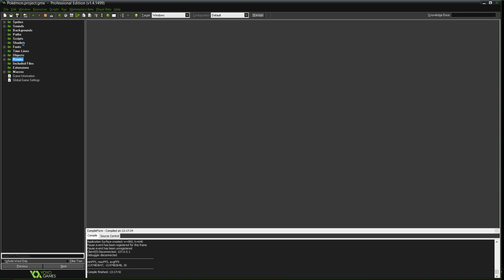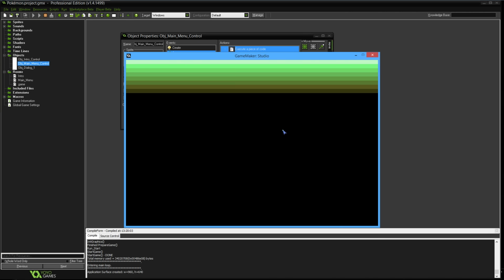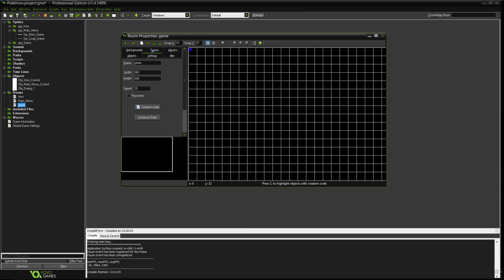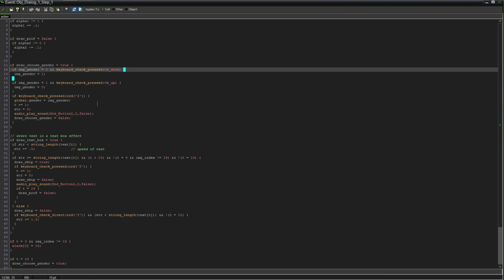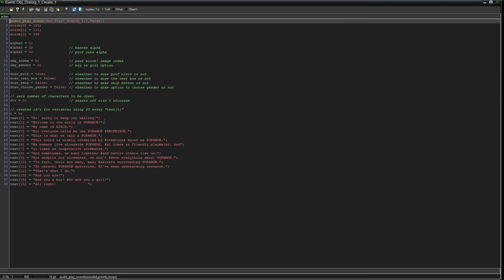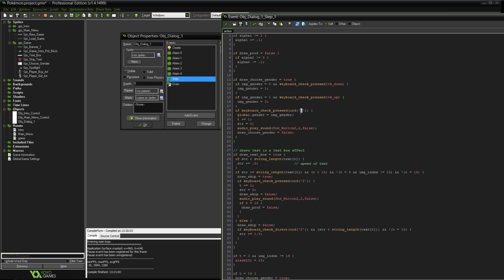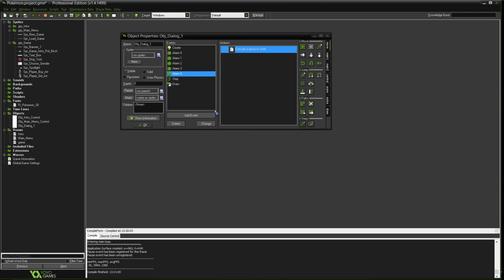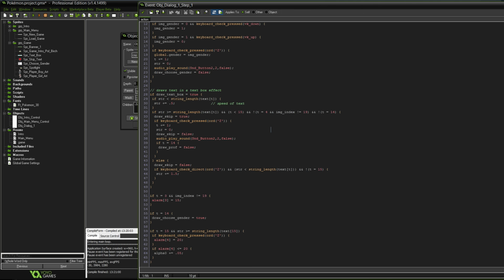Game Maker Tutorial - Pokémon Part 1 - Intro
We'll meet Prof.BIRCH and get a menu to start with. Also in this tutorial i will show you how you create a textbox effect for drawing texts!